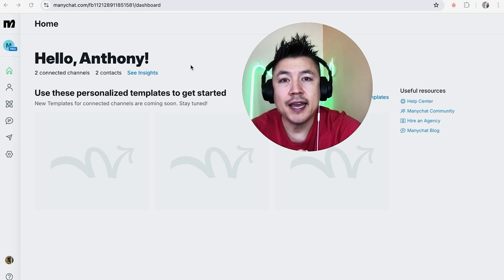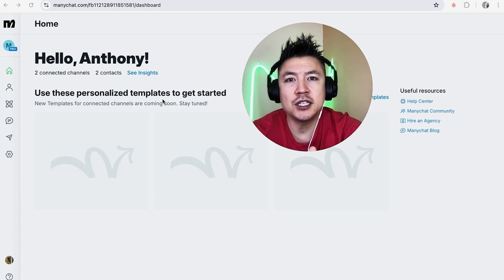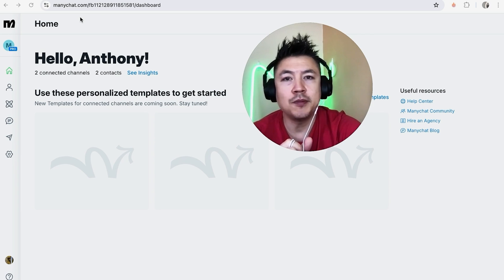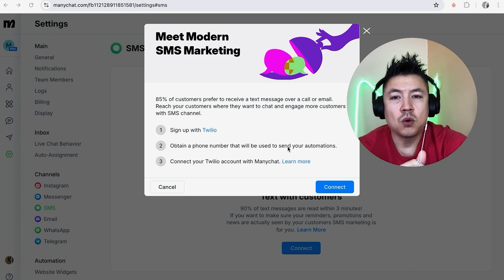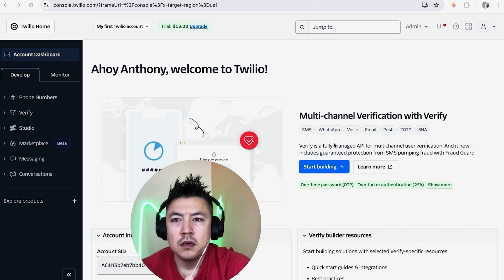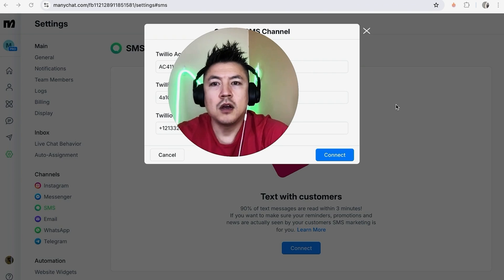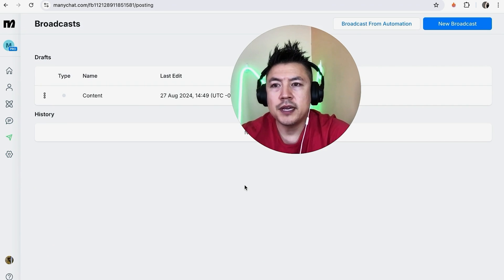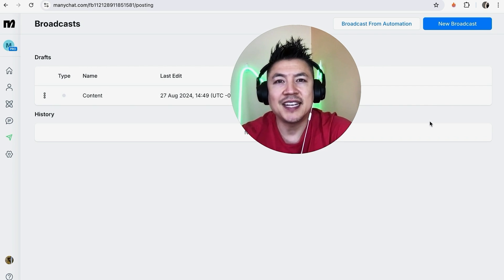✅ How To Set Up ManyChat SMS Text Messaging 🔴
At Manychat, we want to help small businesses grow by simplifying "the marketing stuff" for them, and we believe that this will make the world a better place.

How?
We believe that every entrepreneur has a unique story to offer the world, be it serving a delicious meal, teaching a skill they’ve mastered, or selling a handcrafted product online.